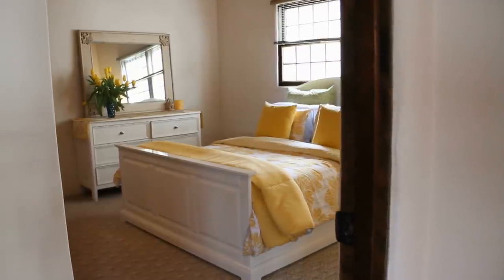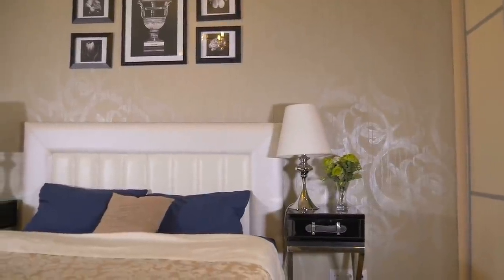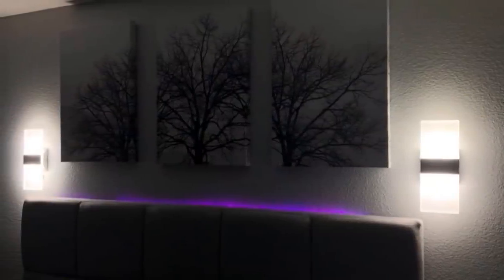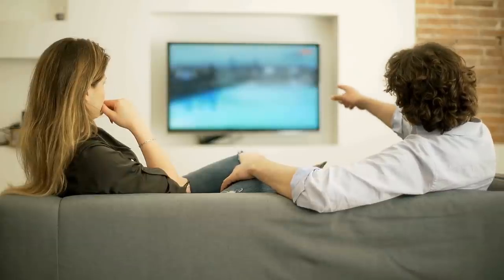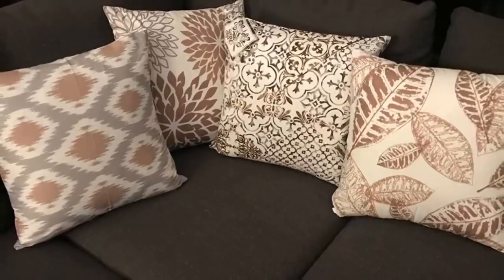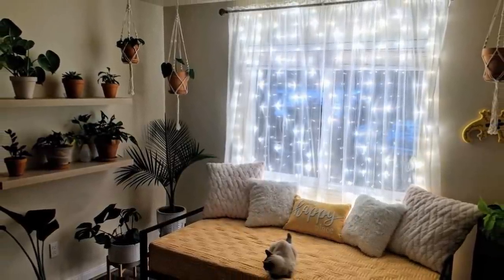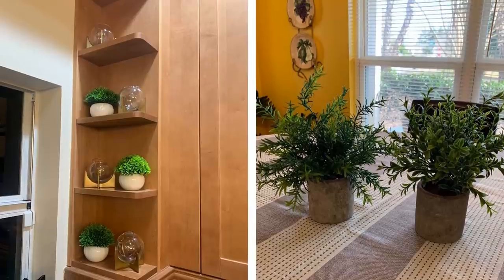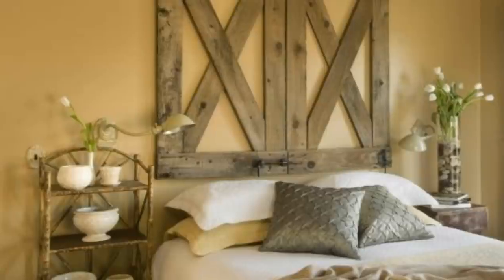20 Ideas To Update Your Bedroom On A Budget